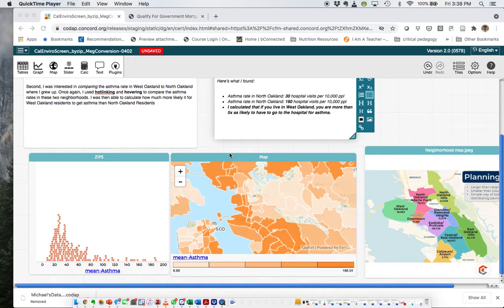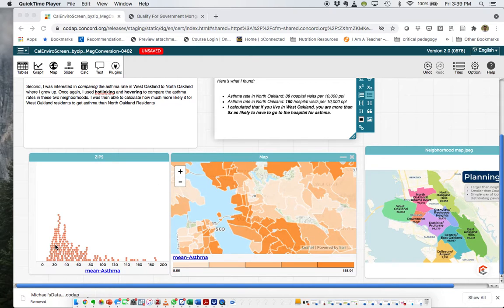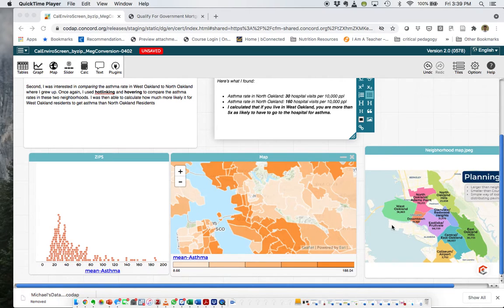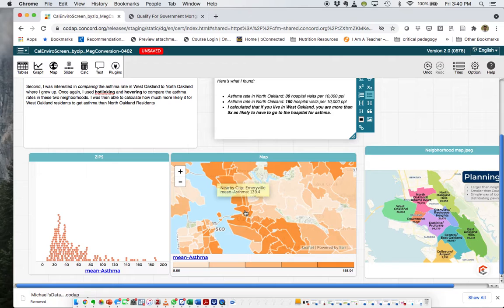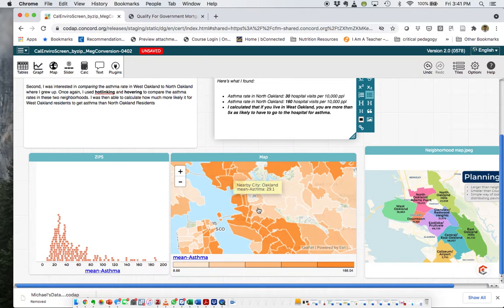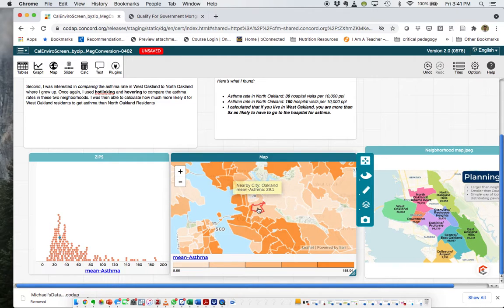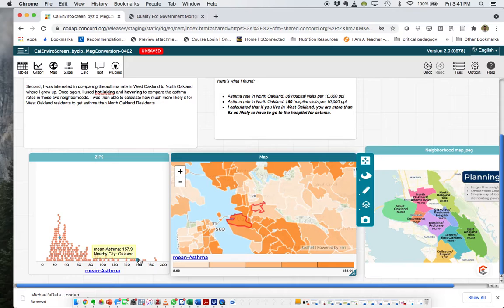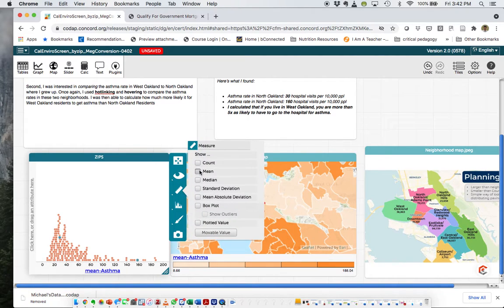Comparison two observations in a Data Distribution (and finding the mean)